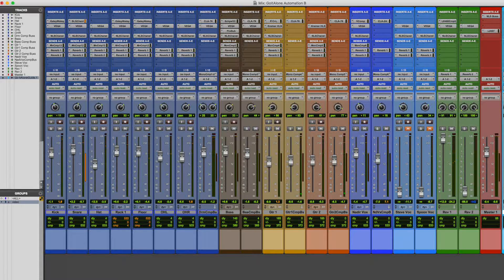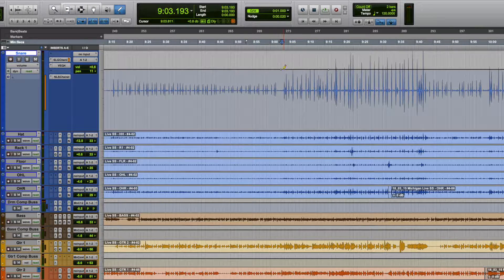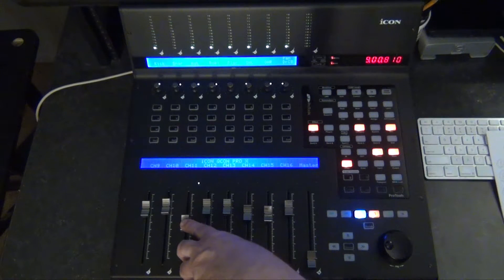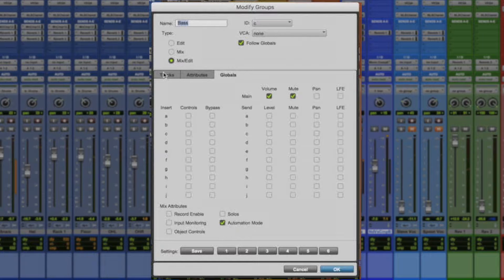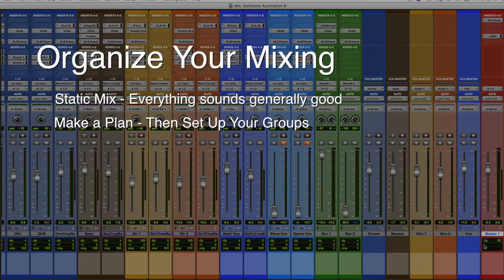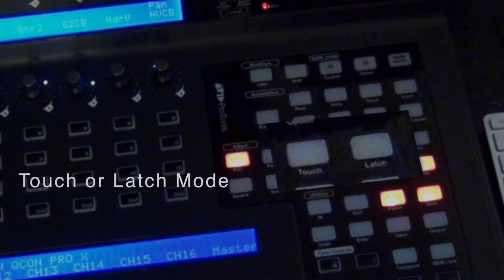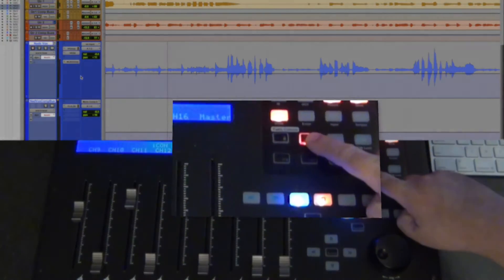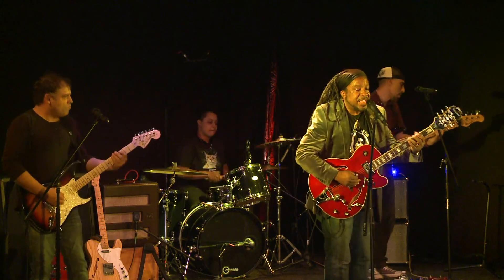Automation in Pro Tools with the QCon Pro X - YouTube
Icon Pro Audio's QCon Pro X is a powerful control surface for any DAW (Digital Audio Workstation) that adds tactile control via USB 2.0.

In this tutorial, Steve Szajna shows us how the Qcon Pro X can enhance your workflow when working with automation in Avid's Pro Tools.